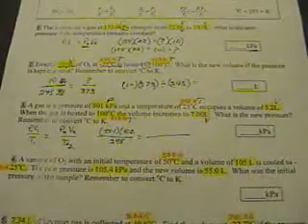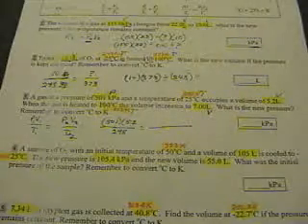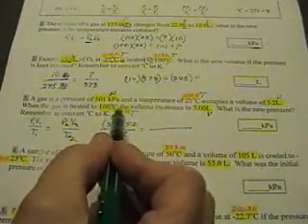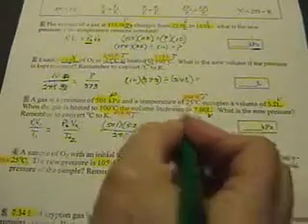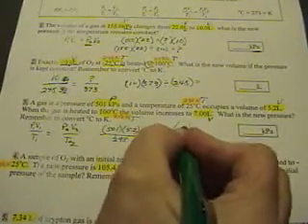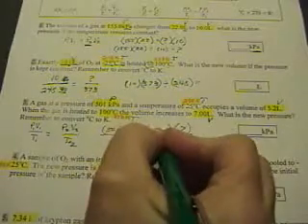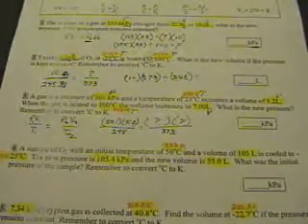WS 12-2 front.wmv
Boyles Law, Charles Law, Gay-Lussac Law and Combined Law problems solved